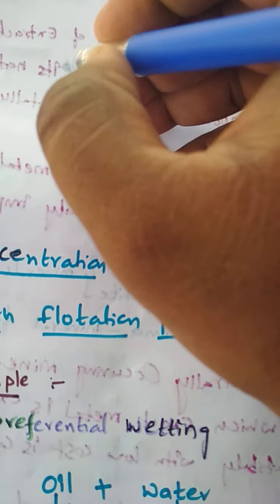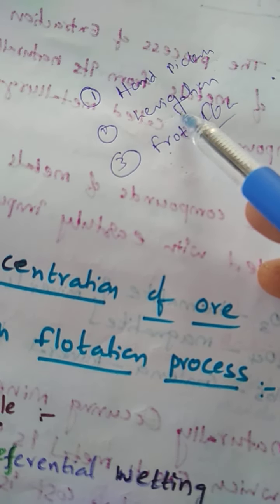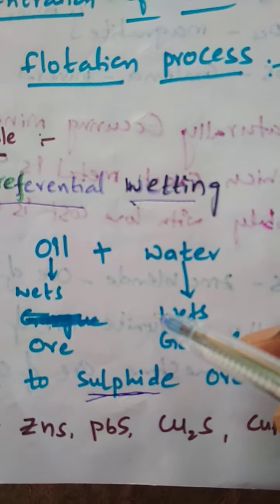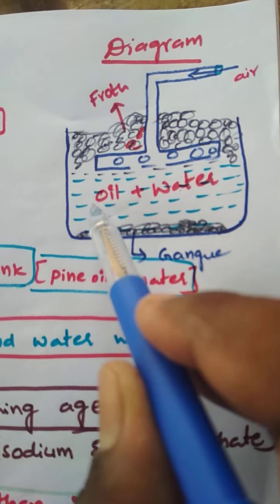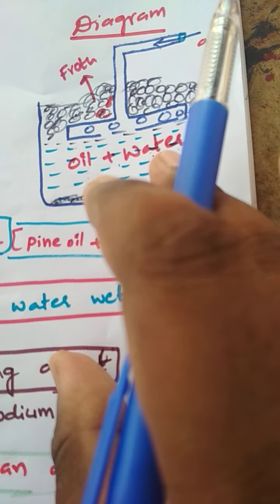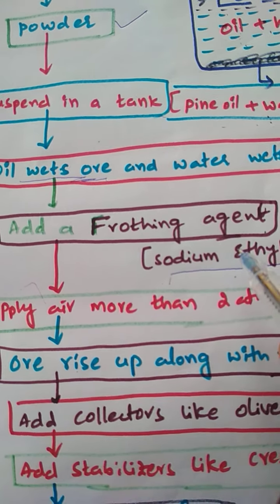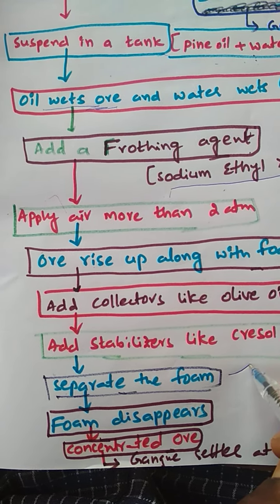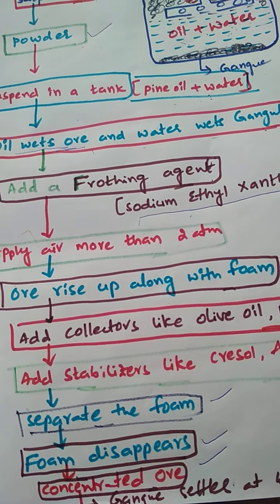Froth flotation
I sem chemistry